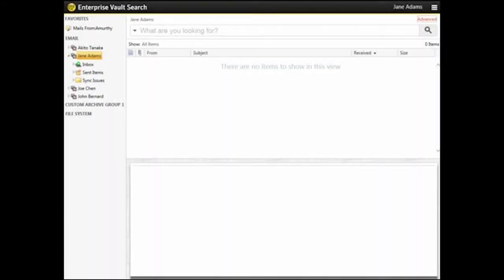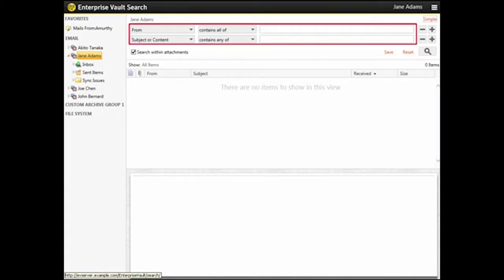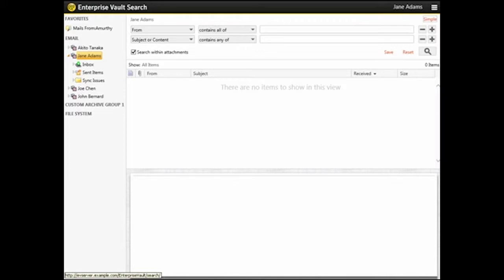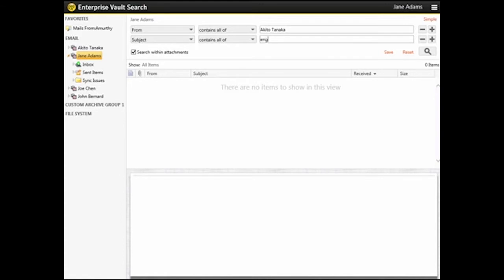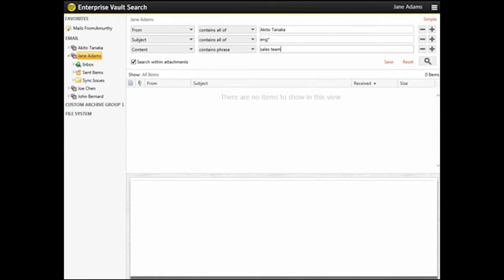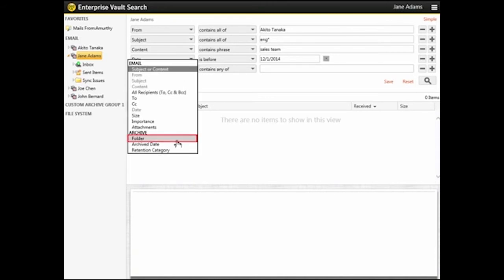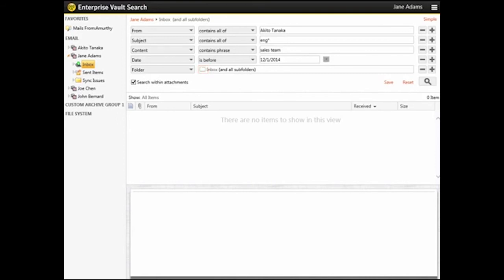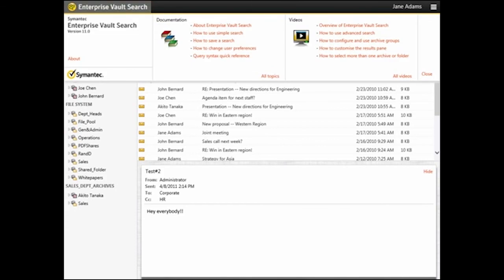Enterprise Vault 11.0.1 - Using the Enterprise Vault Search advanced s...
This video shows you how to use Enterprise Vault Search advanced search to build queries that contain multiple search criteria.